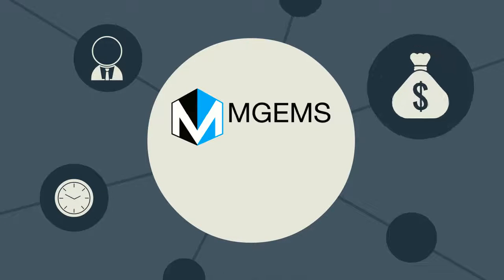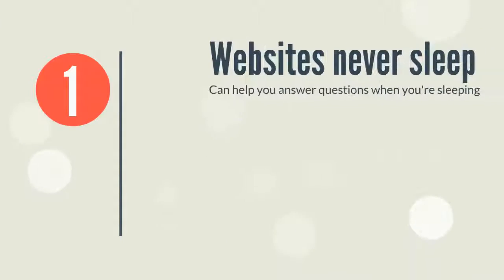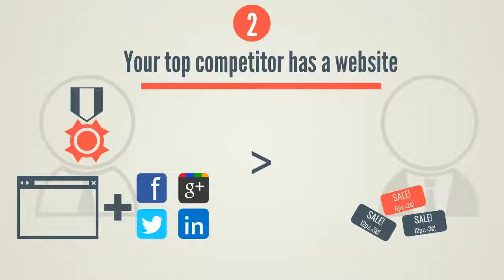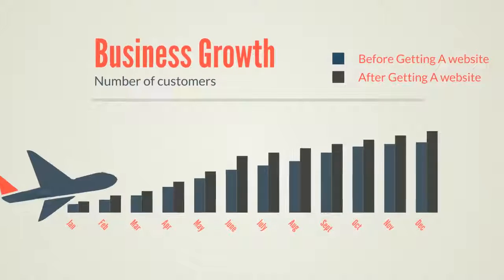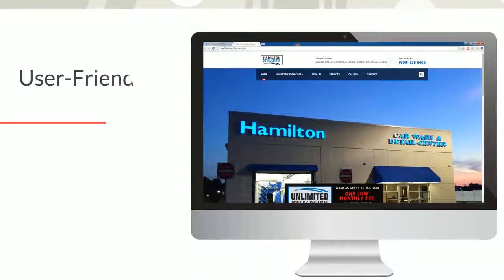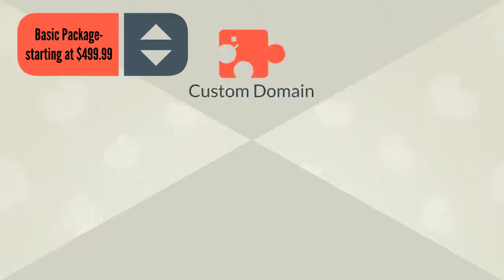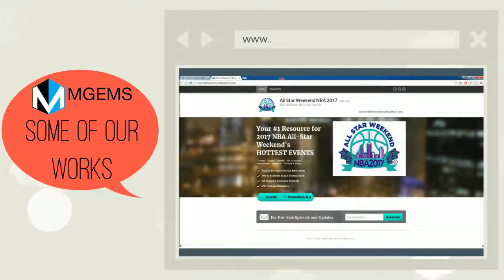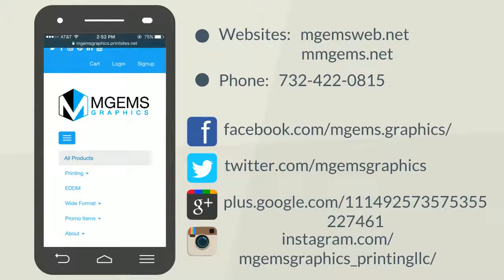MGEMS Marketing Website Concept to Reach All Your Business Goals!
Welcome to MGEMS Marketing
MGEMS Marketing Website Marketing Concept
This video will show you the importance of having a user friendly, fully responsive, and e-commerce compatible website for your company!